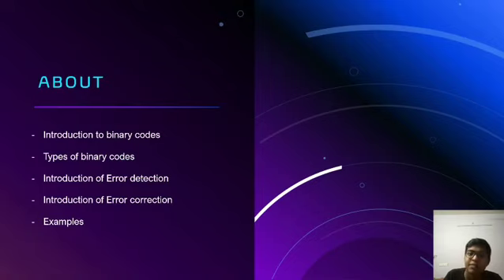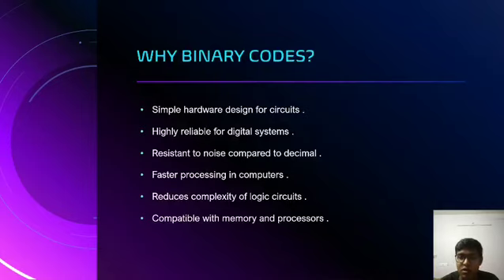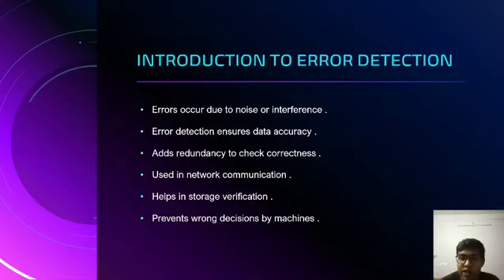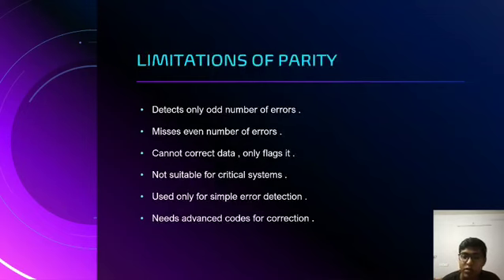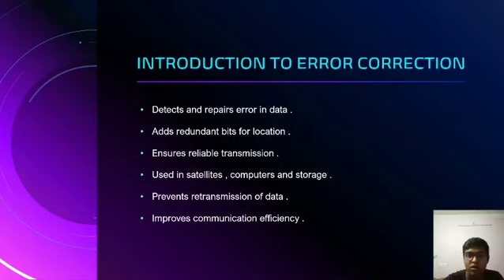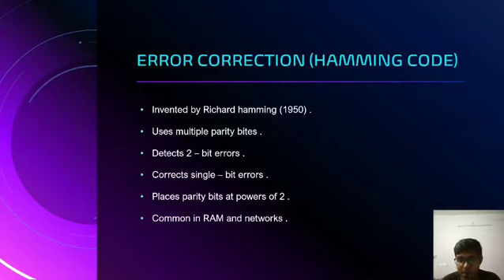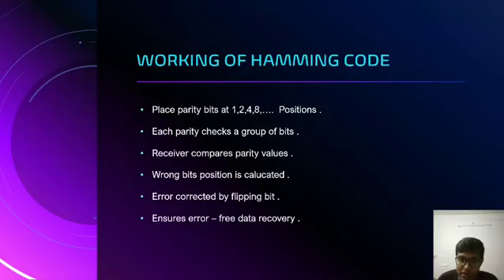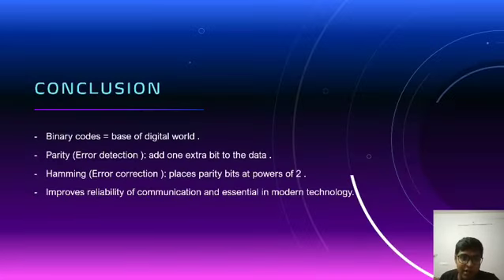Error detection and correction (STlD)